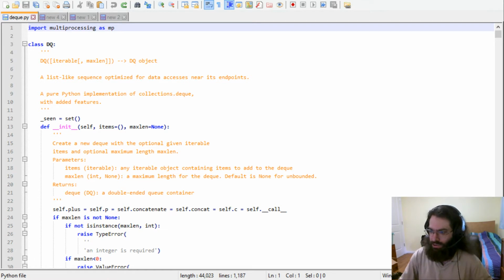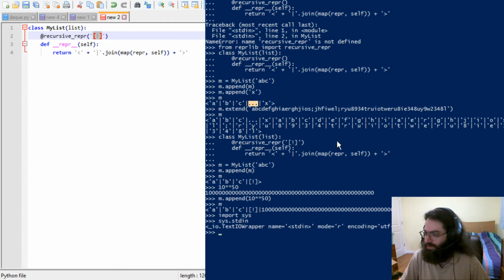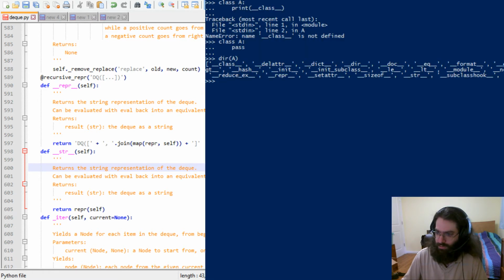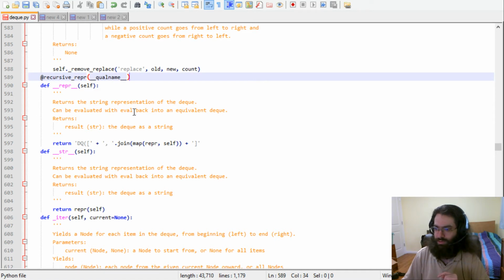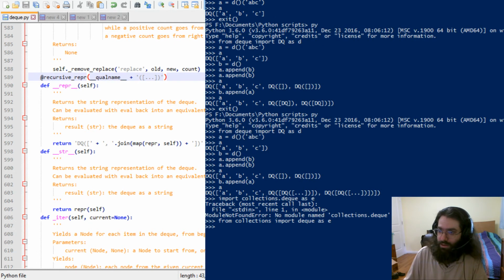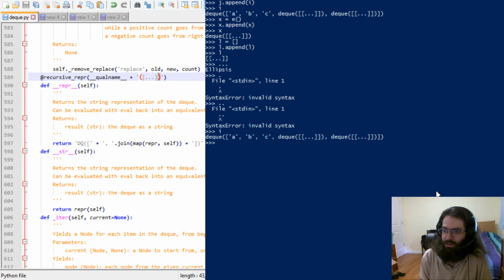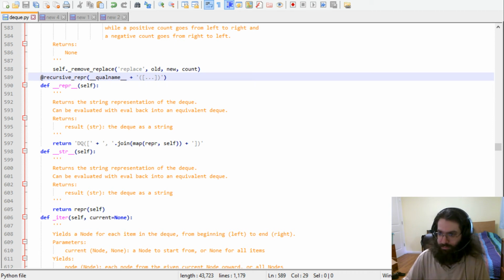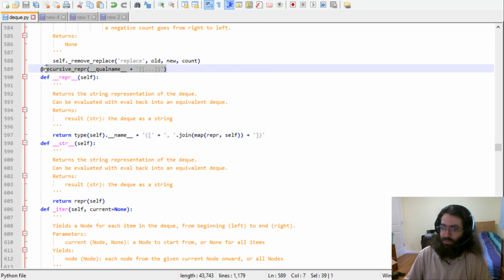Let's Code Python: Deque, Part 19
I realized yesterday that the current version of __str__ adds deques to the seen set while iterating over a single level, so having multiple references to a certain deque within its parent (like "a = DQ; d = DQ([a, a])") will already produce the default "DQ([...])" representation for references after the first ("DQ([DQ(), DQ([...])])"). I searched for ways to detect and resolve mutual recursion, but all I found was a pile of links about how to reverse a string with recursion (thanks, Google). So then I figured that, hey, CPython has already solved that - why don't I see how they do it? I Googled "python list source code" and the very first link was I looked through that, and somewhere in that pile of C I found the functions list_print and list_repr, each of which mentions the string literal "[...]", which is the representation of recursion within a list. That case was determined by the result of a function call to Py_ReprEnter. So then I Googled "py_reprenter" and the very first link was which documents exception handling for the C API. I looked in that page for Py_ReprEnter, and found the section on recursion control. The Py_EnterRecursiveCall function said, in part, the following: "Effectively, these are the C equivalent to reprlib.recursive_repr." That was a link, so I clicked it to arrive and what do you know, Python includes batteries for the darndest things! So we'll just use that instead of trying to reinvent a pretty complex wheel.

Viz 17:01, "__qualname__" is okay to use because this PEP said so